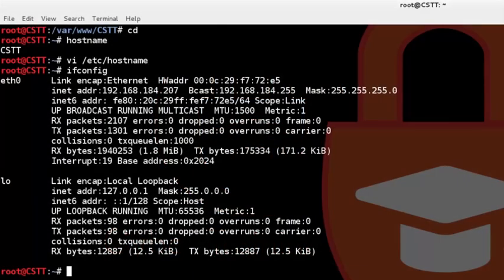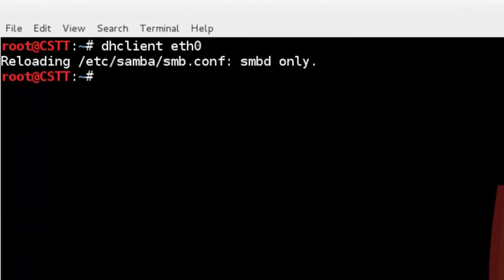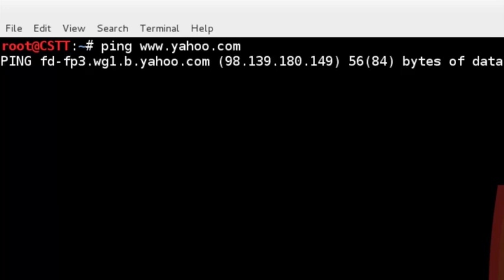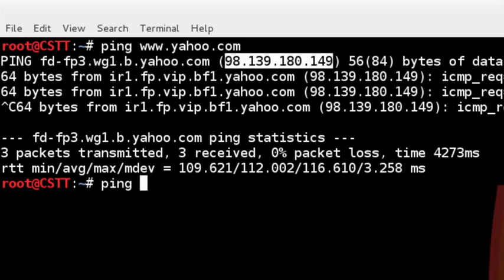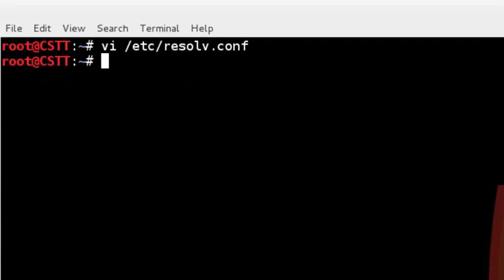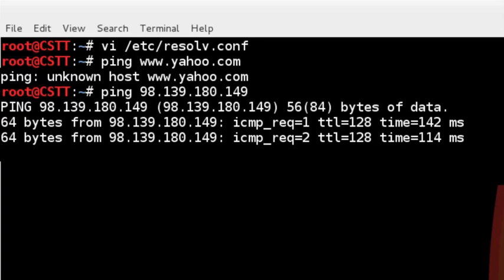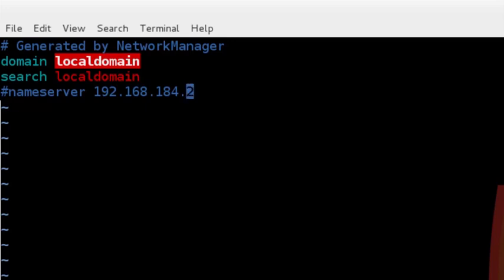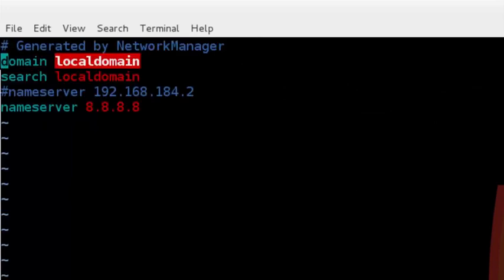Requesting and Configuring IP Addresses | Class 8 | Kali Full Course | Gen Z Academy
Welcome to Class 8 of the Kali Linux Full Course by Gen Z Academy!
In this class, we focus on how to request, assign, and configure IP addresses in Kali Linux — a critical step for connecting your system to the internet or internal lab networks during ethical hacking and penetration testing.

Whether you're on VMware, VirtualBox, or a real system, understanding IP configuration helps you run tools like Nmap, Wireshark, Metasploit, and more with ease.

🧠 What You’ll Learn in This Class:
✅ How to request an IP address using DHCP (dhclient)
✅ How to manually assign a static IP address
✅ Configuring IP using CLI (ifconfig, ip, nmcli) and GUI
✅ Editing /etc/network/interfaces and /etc/netplan/
✅ Checking IP assignment and connectivity
✅ Understanding subnet masks, gateways, and DNS
✅ Real-world use cases in CTF labs and virtual networks

🔍 Why IP Configuration is Crucial:
Without a valid IP address, you can’t communicate on a network, scan targets, access internet tools, or simulate attacks. This session helps you gain total control of your networking setup, whether you're testing in isolated labs or on real targets (legally!).

📘 Kali Linux Full Course Playlist Includes:
1️⃣ Kali Overview & Use Cases
2️⃣ Installing Kali on VMware
3️⃣ Network Adapter Configuration
4️⃣ First Boot Setup
5️⃣ Terminal Commands for Beginners
6️⃣ Basic System Configuration
7️⃣ Advanced Network Configuration
8️⃣ Requesting & Configuring IPs (This Video)
9️⃣ Installing Hacking Tools (Nmap, Wireshark, Metasploit)
🔟 Realistic Labs & Simulated Attacks
…and more added weekly!

📥 Join Our Telegram Channel for Free Resources:
🎓 Access course materials, exam dumps, lab files, and notes shared exclusively for our learners "@ LetsHack_Ethically"

All demonstrations are conducted in a controlled lab environment. We do not support or promote unethical hacking or unauthorized access.